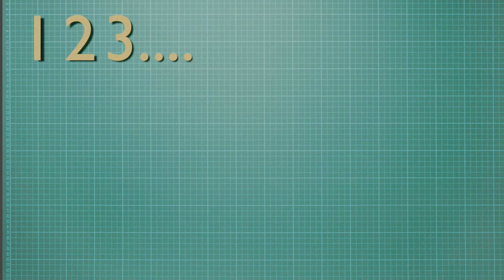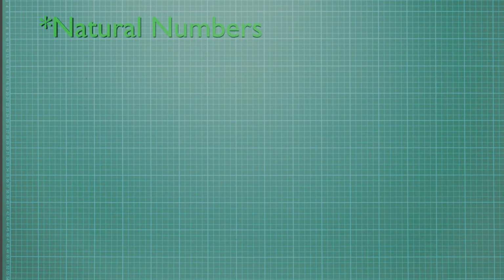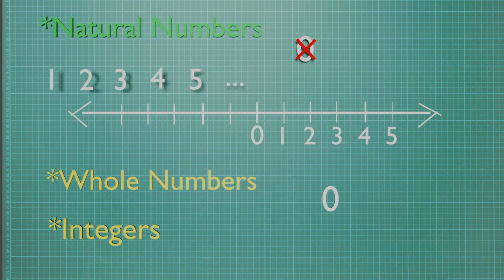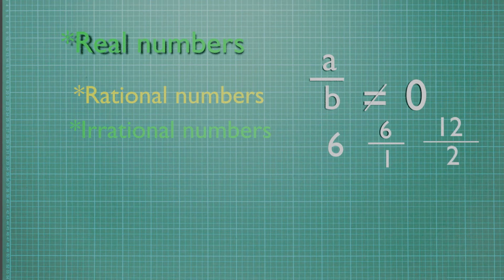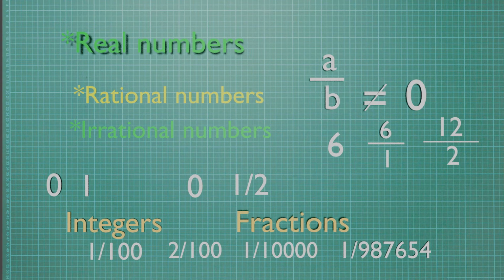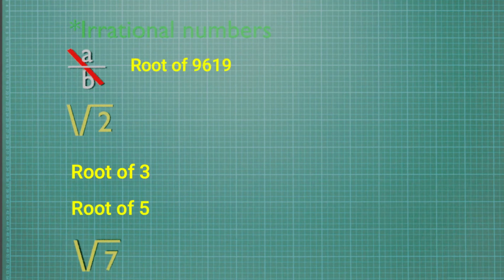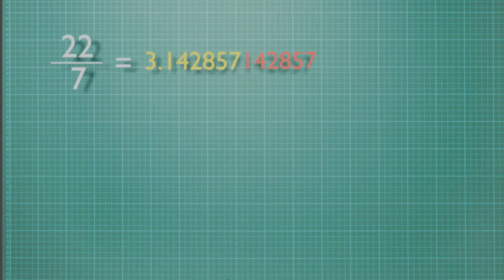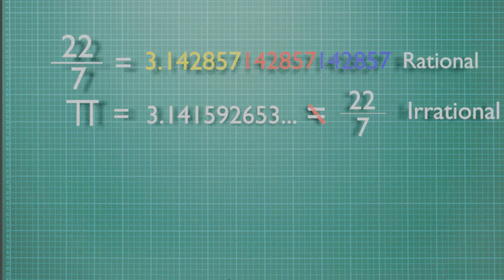Types Of Numbers | Rational Numbers | Irrational Numbers | The Info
Hey Guys, we are back with another brand new video. In this video I have briefly explained the first five types of numbers namely integers, whole numbers ,natural numbers , rational numbers , irrational numbers.

 Credits

Sound Effects Used :
Title: Tiny Button Push

Title: Button Press 2
Recorded by Marianne Gagnon

Intro Used :
Credit to - Tech Freakz